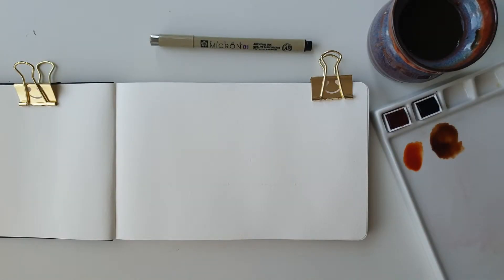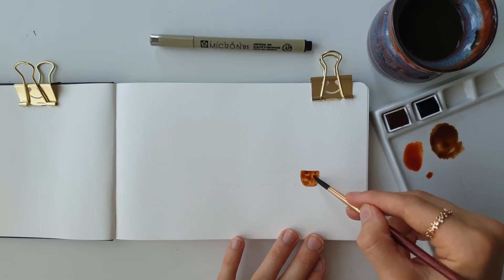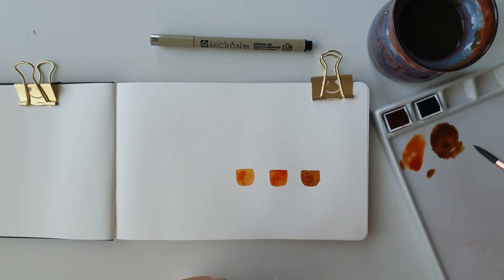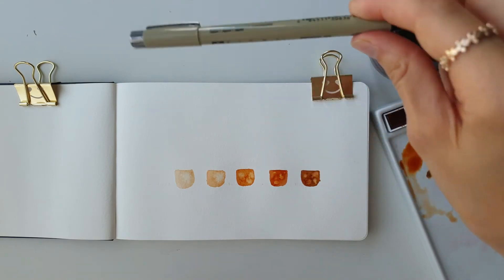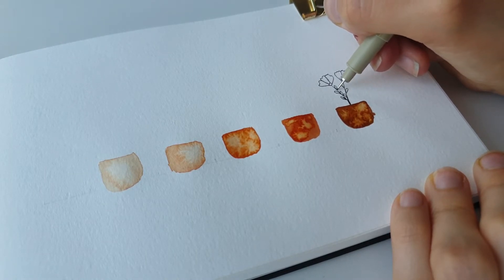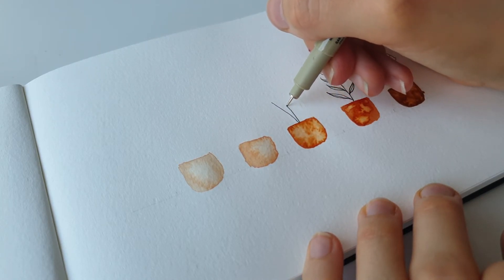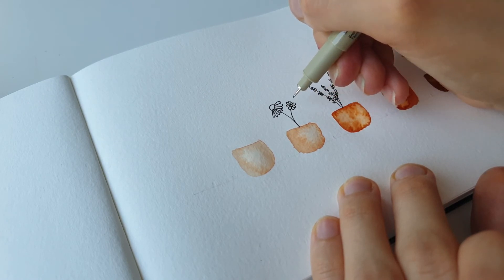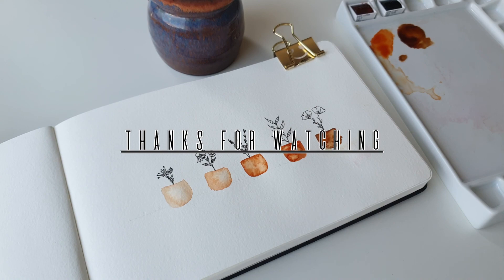Watercolor flower doodles | 2021 sketchbook ideas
In today's video we are painting and drawing these very easy and super simple watercolor flower doodles. This is perfect if you are beginner and just want to play with some watercolour colours and practise drawing different flowers. This easy art is perfect for your doodle sketchbook, you can add more or less flowers and customise it how you want.
I hope this will inspire you to create something today!

MATERIALS:

Palette I used:
Winsor and newton professional Artist's choice 18 half pan watercolor palette
Affordable watercolor palette:
Winsor and newton cotman 45 half pan set
Sketchbook:
Moleskin 200gsm hardback sketchbook
Brush:
princeton neptune size 6
Pen:
Micron size 01